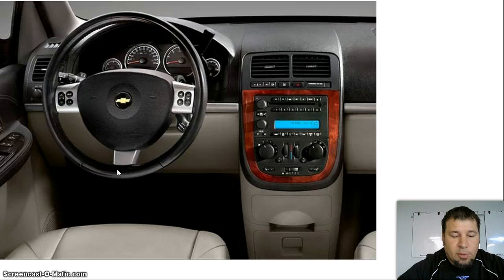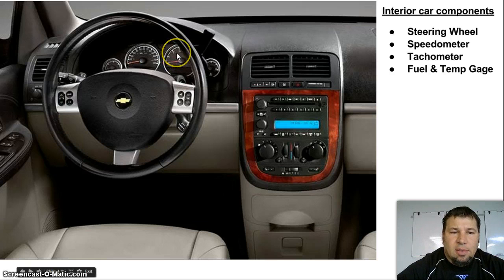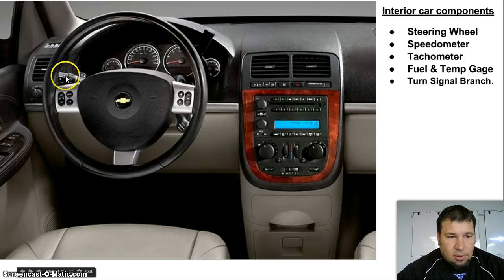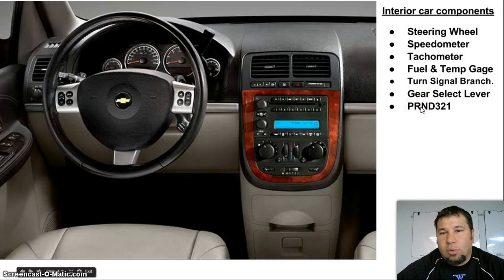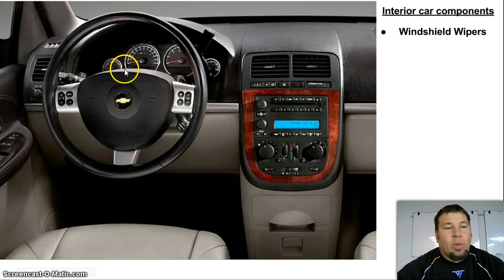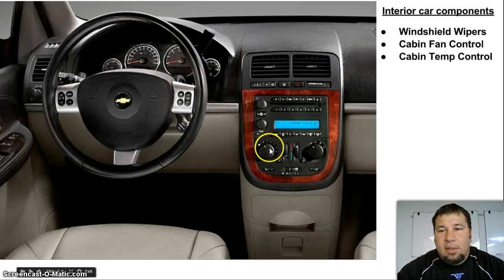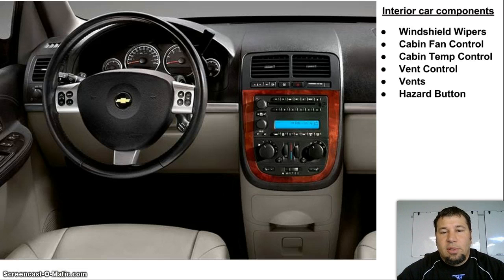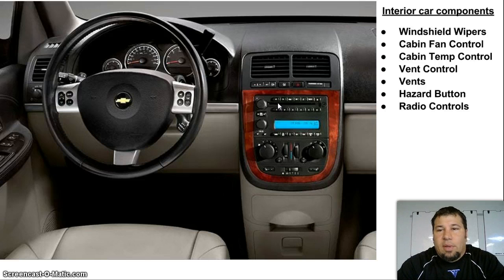Ch.3 Basic Car Controls/BTW Van Orientation